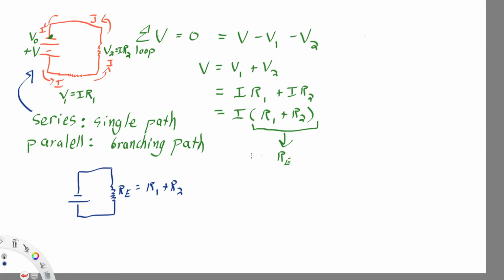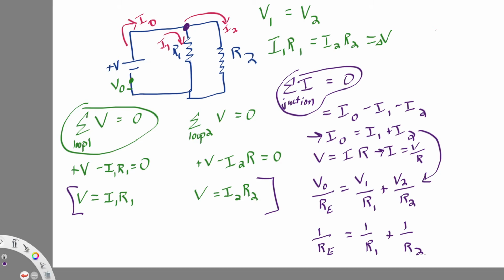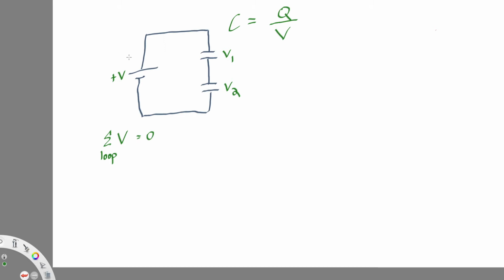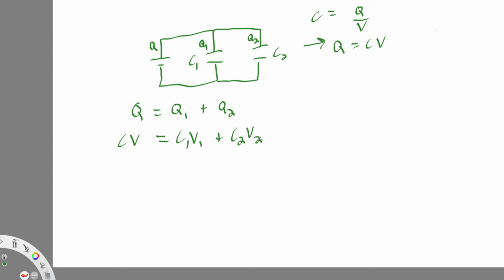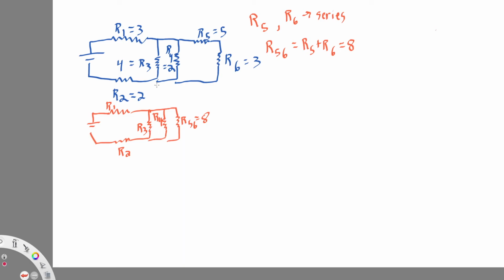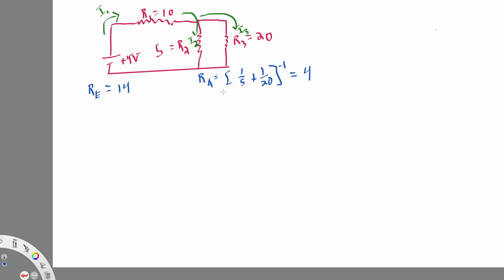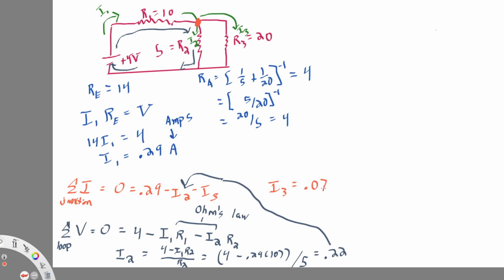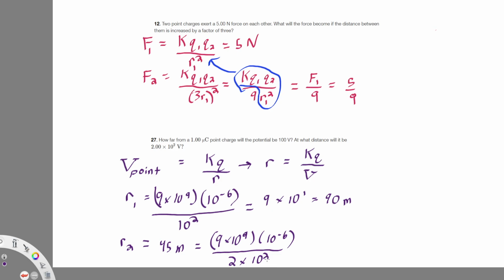Physics 152 Lecture 3 (R and C circuits) Part 2